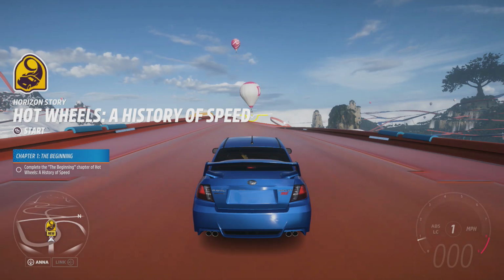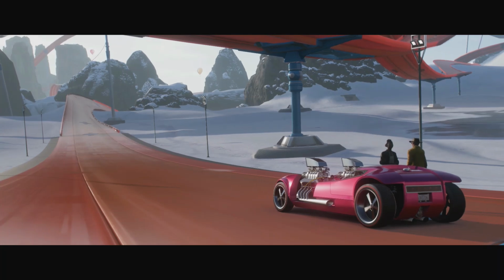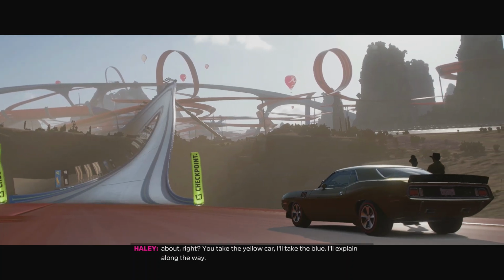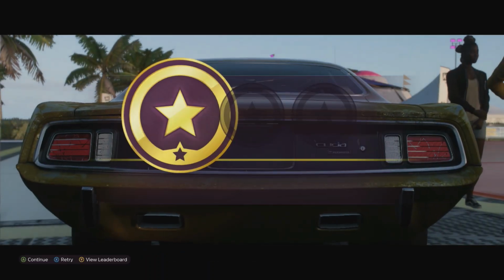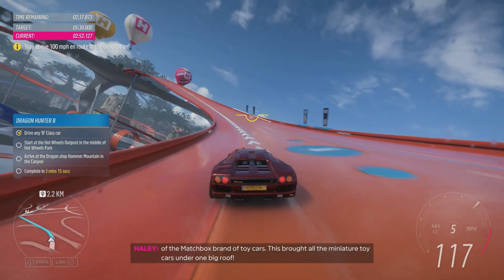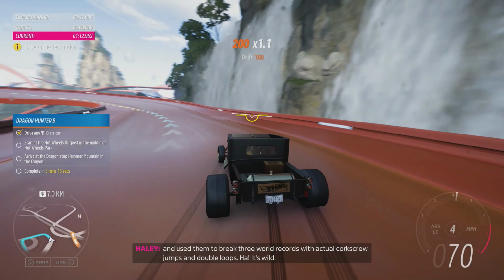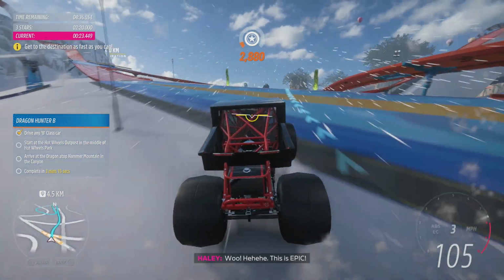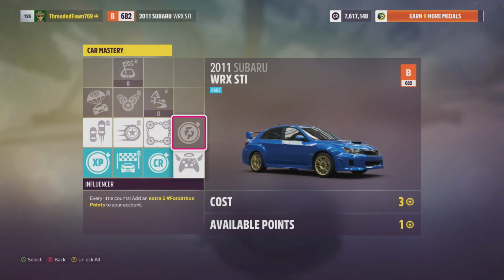Forza Horizon 5 - Hot Wheels - A History of Speed!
Hey, everyone! We're back with Forza Horizon 5, which I've been keen to get to for quite a while, so while I'm there, we're covering the Hot Wheels History of Speed objectives in numerous Hot Wheels cars, from upgraded variants of showroom cars to custom hot-rods. This is going to be fun!